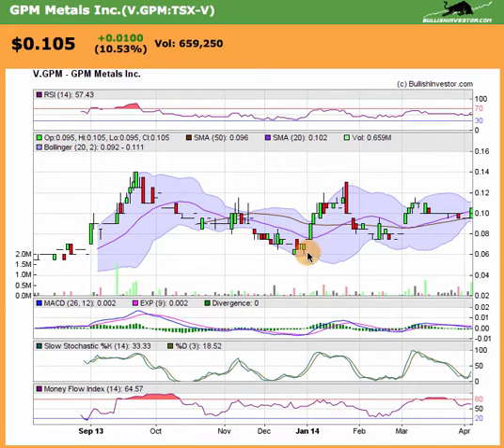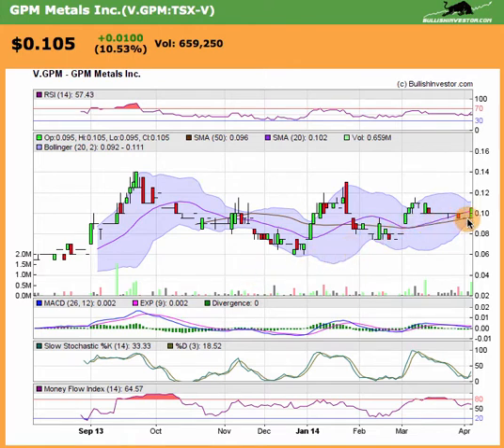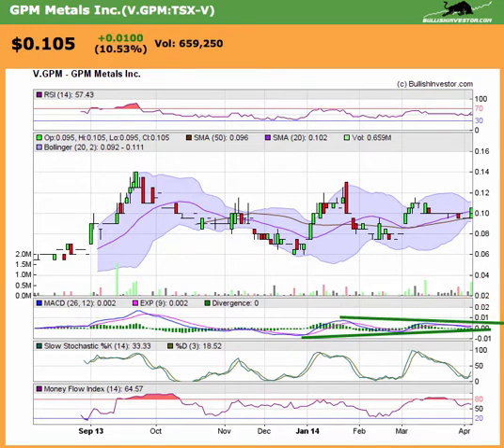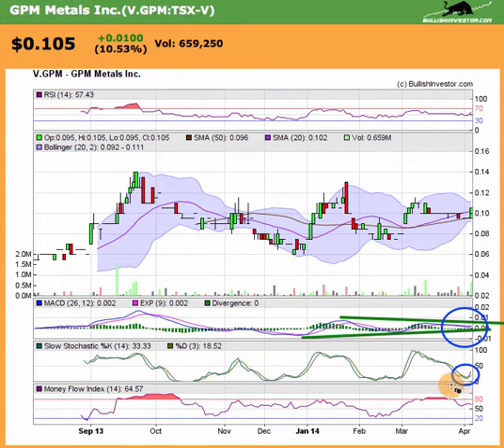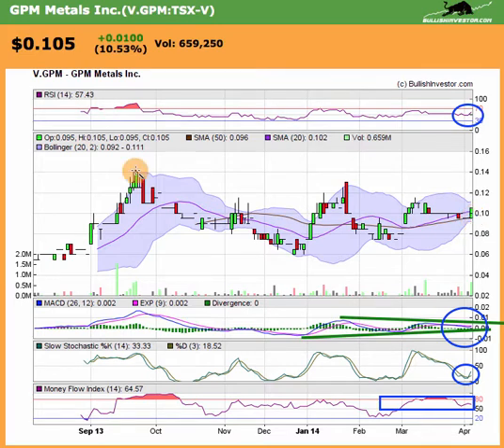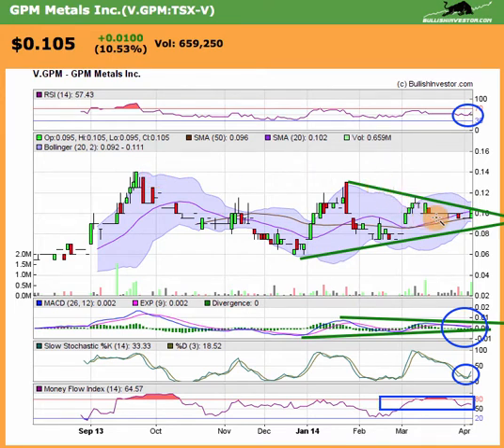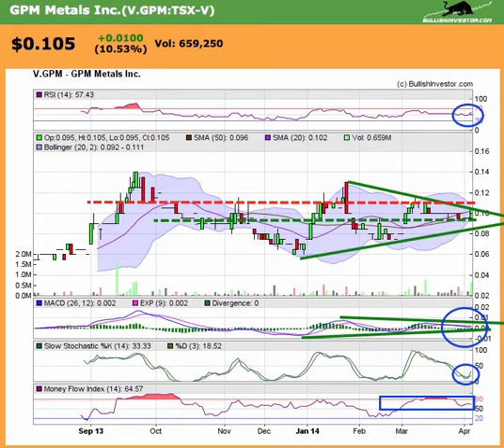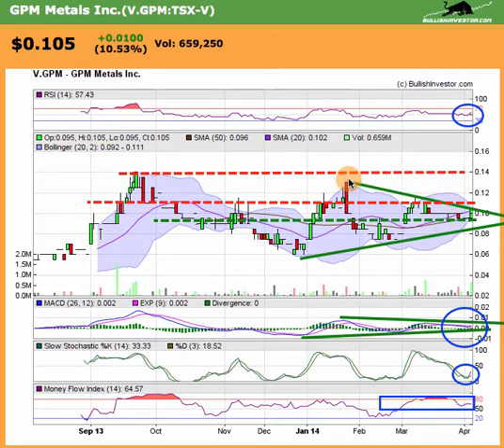GPM Metals (GPM) Wedge Pattern Stock Chart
The GPM Metals chart has formed a wedge, or pennant, pattern going back to last August.  The chart is holding over the 50 day moving average and gave hints on Thursday that there could be some coming upward pressure to try and break out of the pattern.